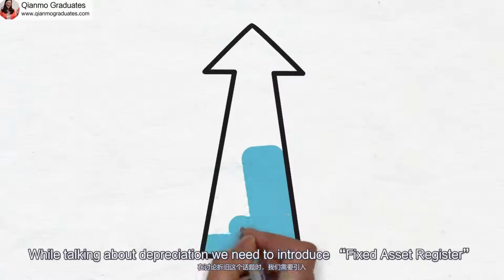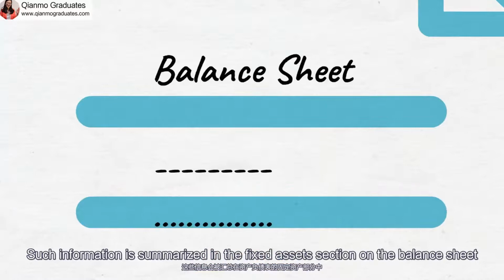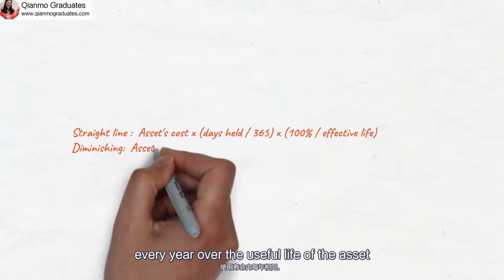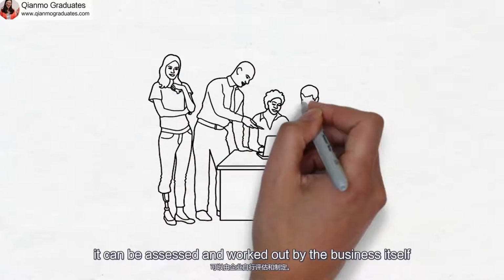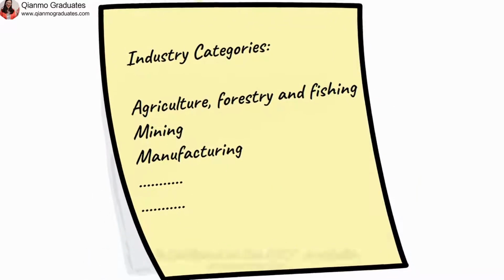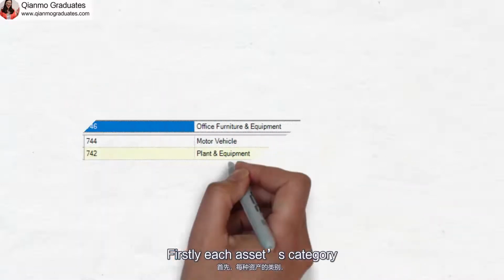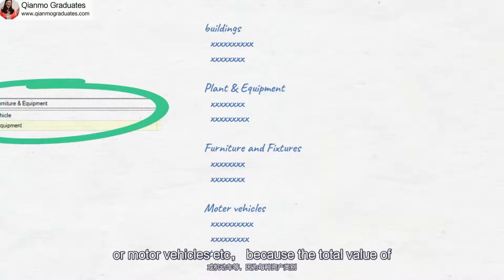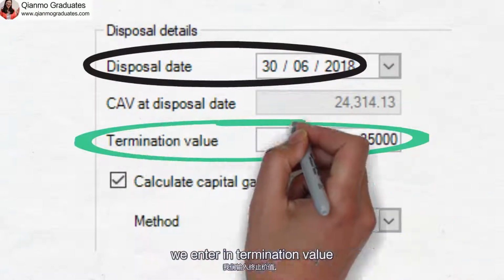6. Accounting Depreciation | [How to work in Accounting Firms] | Qianmo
"Australian Accounting & Finance Job Market" - Understand the accounting career.

"Australian Accounting Work Basics" - Introduction to the entry level accounting work.

"Working in Accounting Firms" - Learn how to prepare year-end financial statements, BAS, and tax returns in an Australian accounting firm environment.

"Self-managed Super Fund" - Learn how to complete year-end compliance for SMSF.